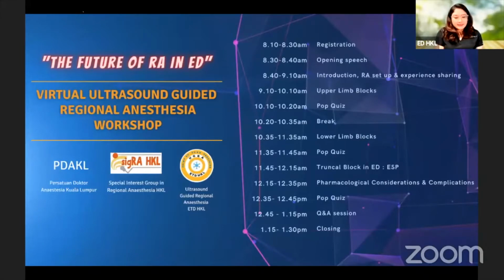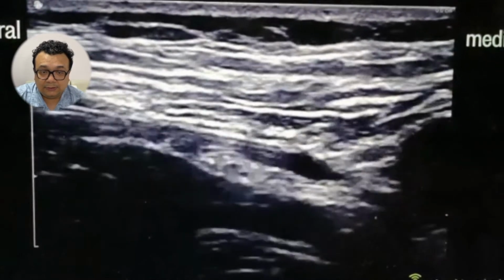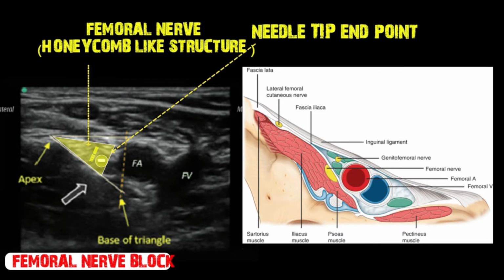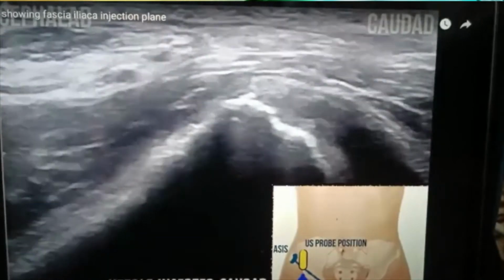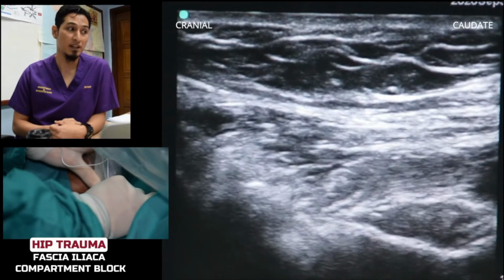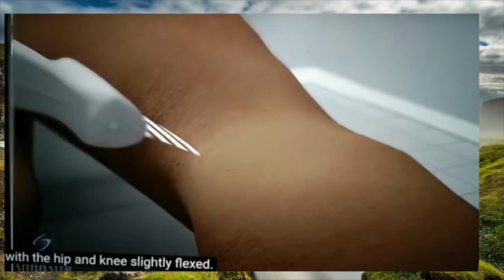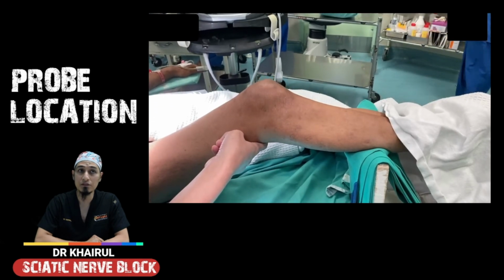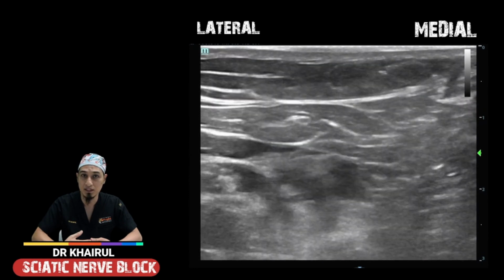Part 3 : Lower Limb Regional Anaesthesia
Virtual Regional Anaesthesia 2021
Lecture delivered by Dr Mohd Fakhzan Hassan of SIGRA HKL on lower limb blocks namely femoral, fascia iliaca and popliteal block.